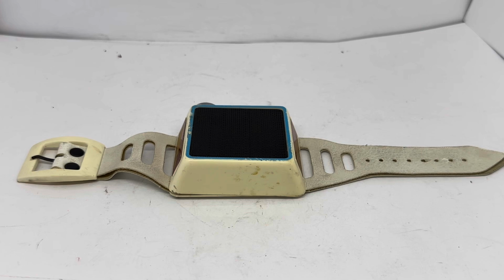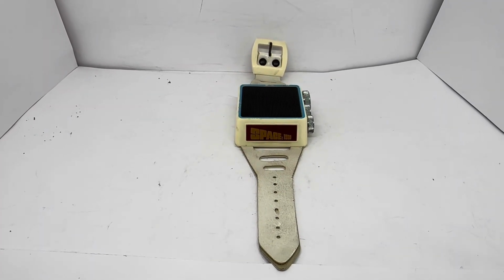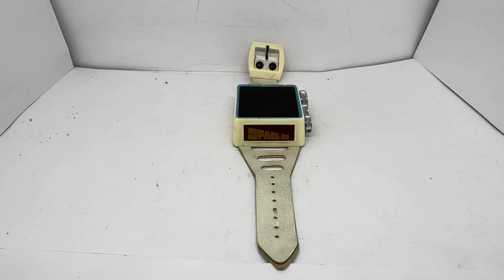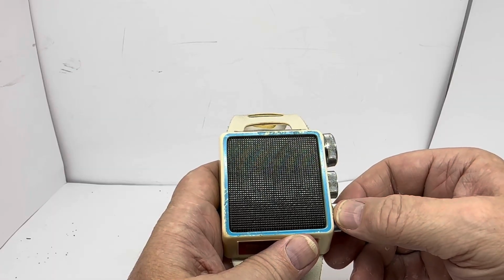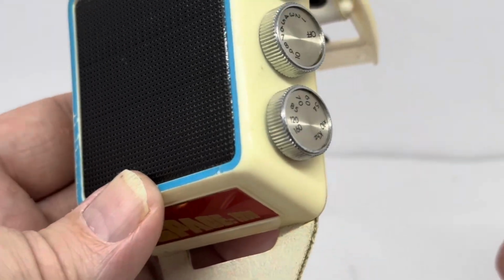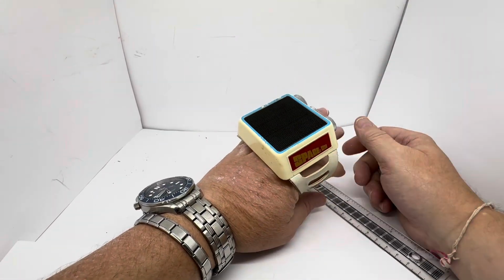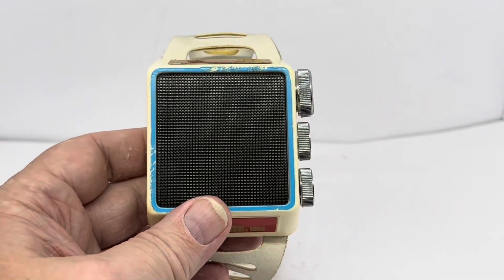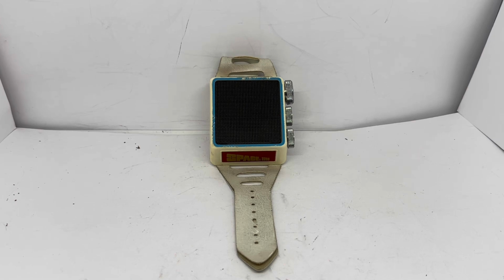Vintage Vanity Fairs 1976 Gerry Andersons Space 1999 Life Size Battery Powered Wrist Radio - Working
Vintage Vanity Fairs 1976 Gerry Andersons Space 1999 Life Size Battery Powered Wrist Radio - Fantastic Working Condition Ultra Rare Items. Released by Vanity Fair in 1976 during Space 1999 original television run. This fantastic Space 1999 Life Size Battery Powered Wrist Radio measures 6cms by 7cms with a 27cms white strap with a plastic buckle, it features an image of the Space 1999 logo on the top and bottom sides of the radio case. The radio has three silver knobs on the side, the first one is the battery cover that pulls off, and uses a AA battery, the second knob is the on/off volume and the third knob is the tuning.